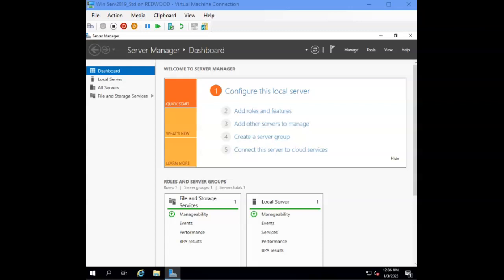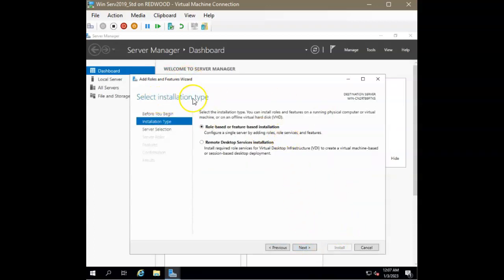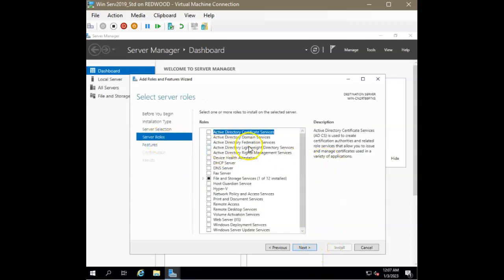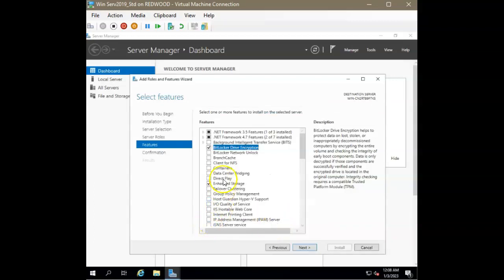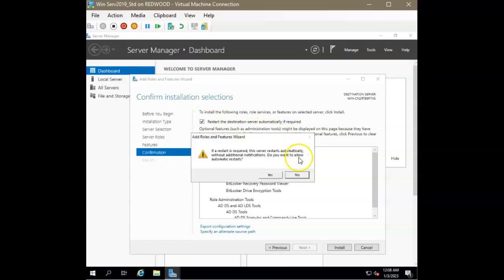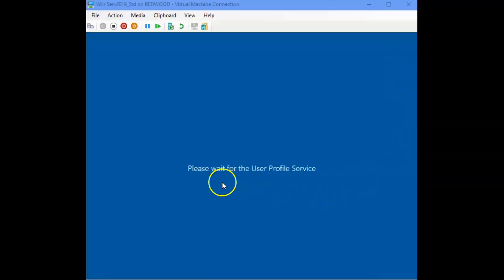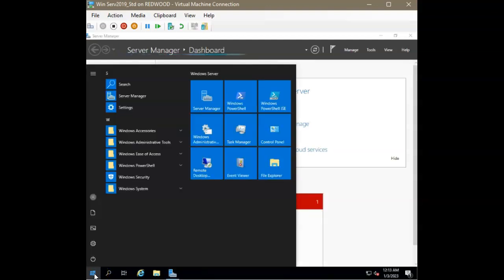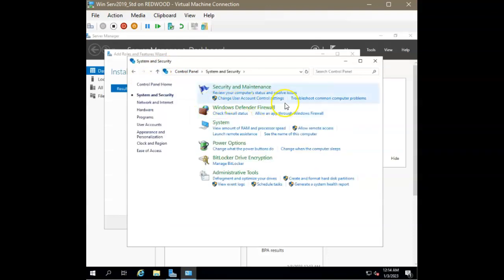Windows Server Security: Install Bitlocker on Server